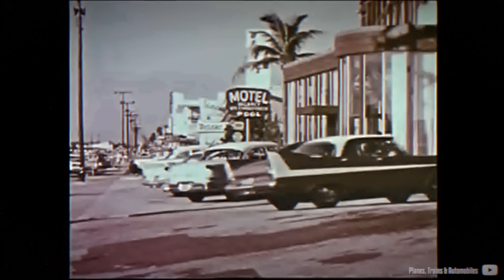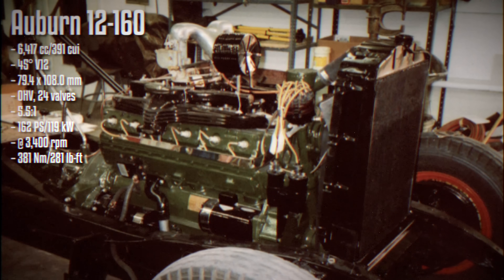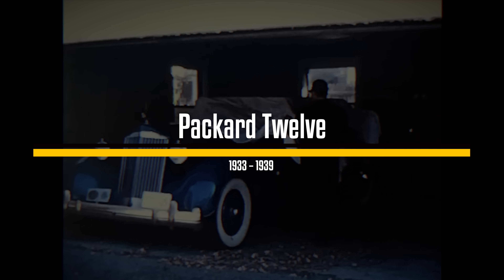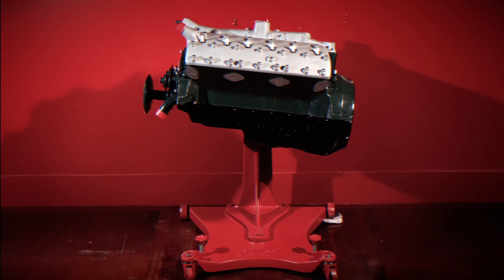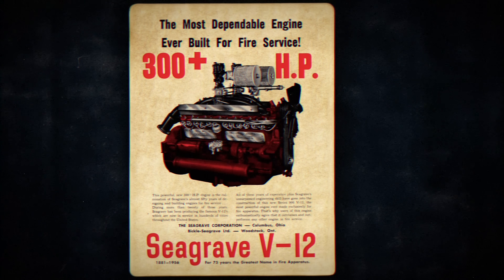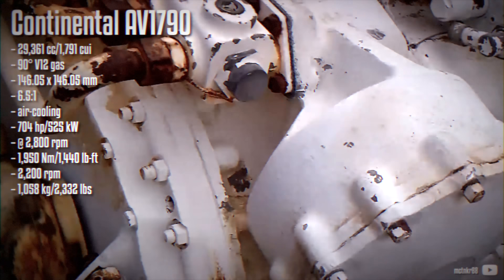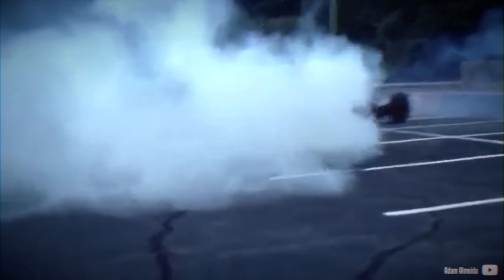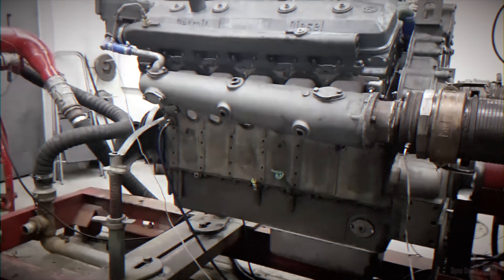USA's Only Automotive V12 Engines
- Patreons -
Peter Della Flora
Brendan
Bill
andre surles
Michael Guerin
Crashbandit
John Stuart
EpicSeaDragon
John Johnson
Wilford Brimley

“V12 MUSIC of the Ferrari 375MM, BIZZARINI P538 & Auburn V12 Speedster at the Simeone Museum” by PA Squared

“1948 form 8N powered with Lincoln Zephyr V12. It runs so smooth the cigarette balances.” by TREVOR Trevor